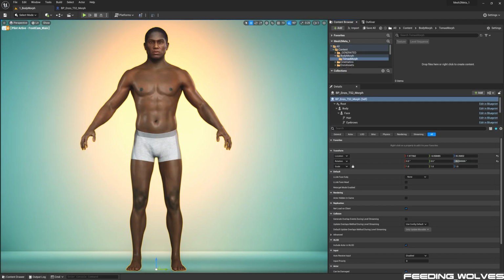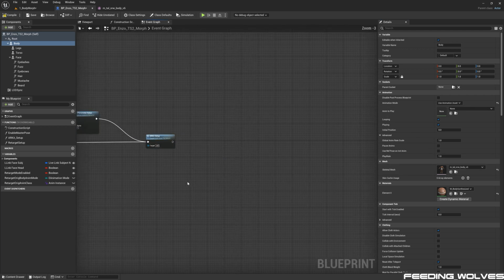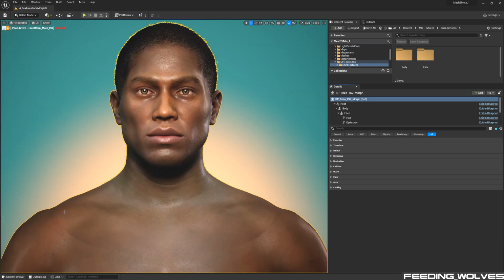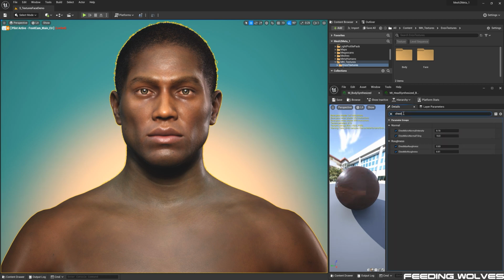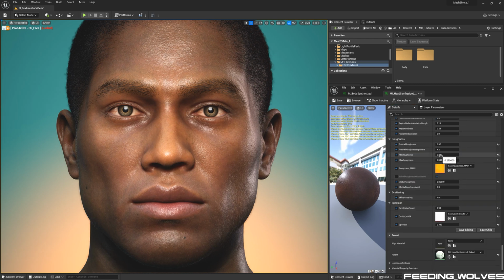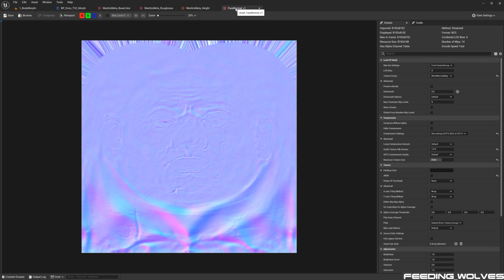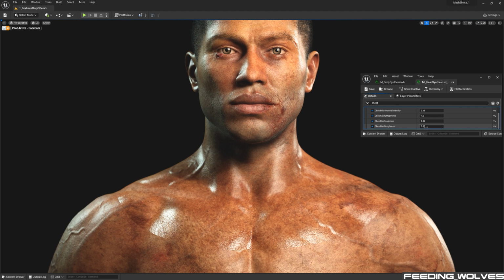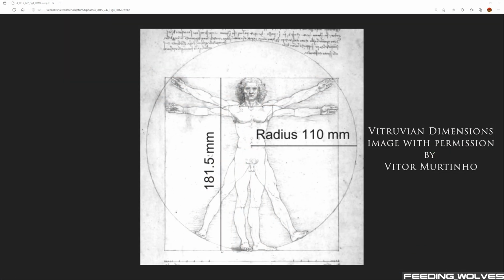Unreal Engine 5 | Enzo Behind the Scenes | Part 10: Metahuman Textures & Body Morph in Unreal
This is the tenth behind the scenes, where I walk you through the process of bringing Enzo's body morph into Unreal and how I modified Enzo's face and body textures by using the metahuman material parameters.

A special thank you goes to Unreal Artist and Metahuman Animator Sergey Vereshchagin, for sharing the pipeline for importing the Metahuman morph into Unreal and assigning it to Enzo.

And thank you to @maxwarlond for providing his Metahuman Lighting setup.

Enzo was brought to life using the Mesh to Metahuman plugin by @3lateral4 and @EpicGamesStore in @UnrealEngine 5.

Enzo's textures and body morph were created by @tomisackmann by transferring the textures and sculpting details from the character he created for his course on @cgcircuitLLC using @MaxonVFX Zbrush, the ZWrap plugin by @Russian3dscannerSoftware, @Autodesk Maya, Mari, Mudbox and @Substance3D

Special Mention: Thank you to Vitor Murtinho for giving me permission to use the Vitruvian Man Dimensions image taken from his article on Springer Link "Leonardo's Vitruvian Man Drawing"

~Links~

00:00 Intro
00:24 Metahuman Body Morph Import
00:43 Morph Skeletal Mesh Settings
01:13 Metahuman Blueprint Setup
02:20 Metahuman Body Seam Overview
03:10 Face & Body Material Instance
03:28 Chest Material Parameter for Body
03:46 Chest Material Parameter for Face
04:03 Face Material Parameters
04:22 Eye Material Parameters
04:42 Teeth Material Parameters
05:05 Body & Face Textures Overview
05:37 Assigning Metahuman Face & Body Textures
06:08 Modifying Material Parameters for Cinematics